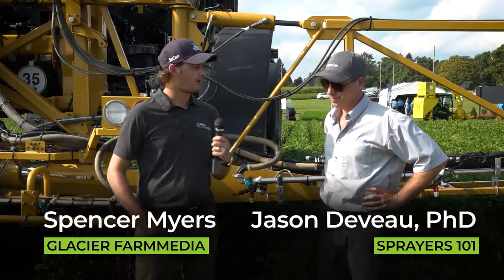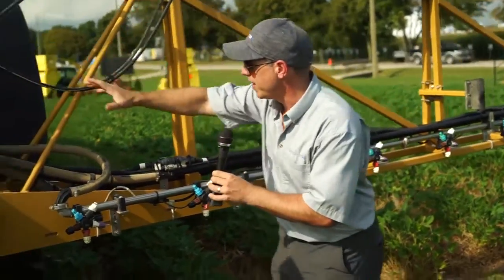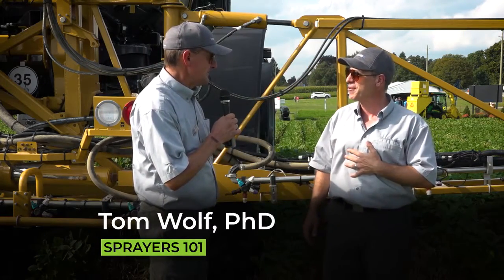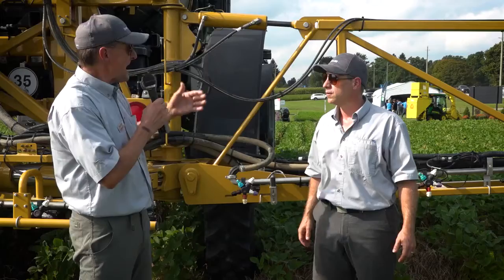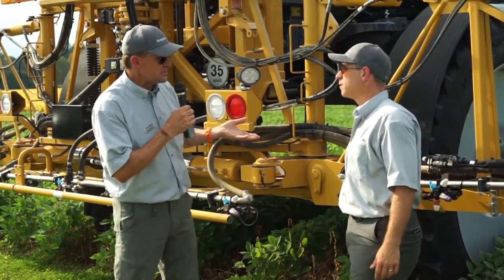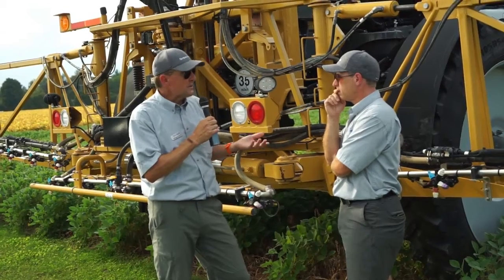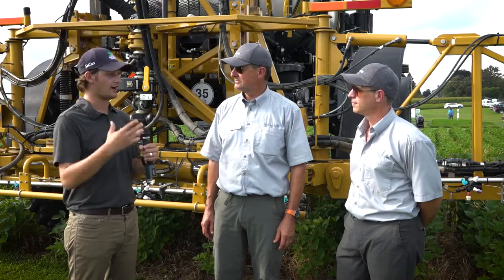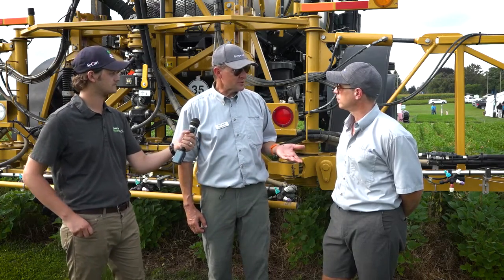Recirculating Sprayer Boom System Demonstration at the Canada's Outdoor Farm Show 2019 - AGDealerTV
0:00 Intro
0:30 Boom Recirculation System Demonstration
2:15 Controls
2:42 Recirculating Sprayer Boom Benefits
4:22 Advantages